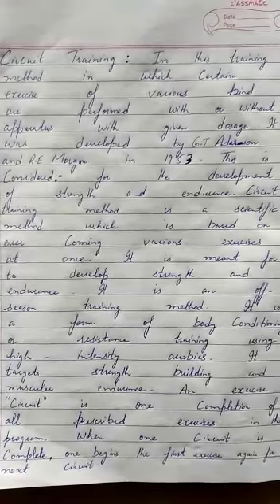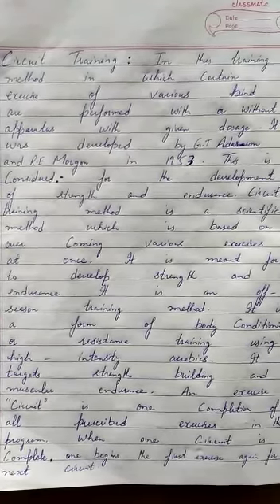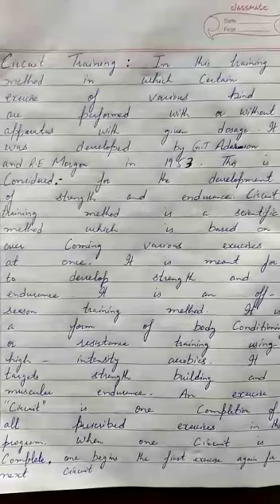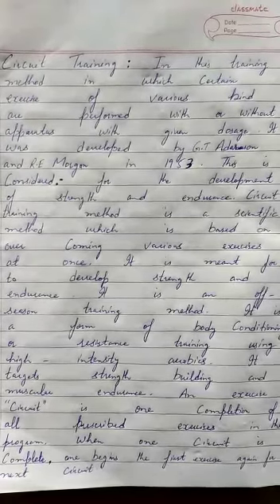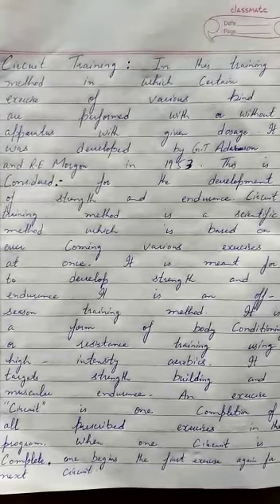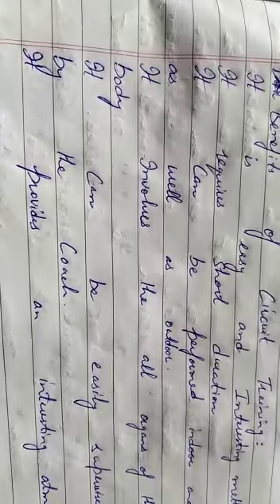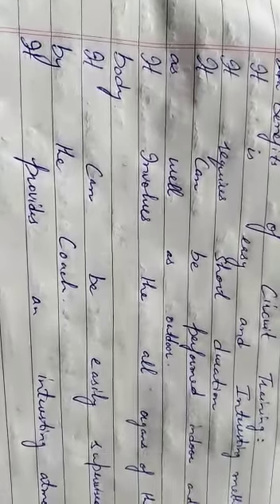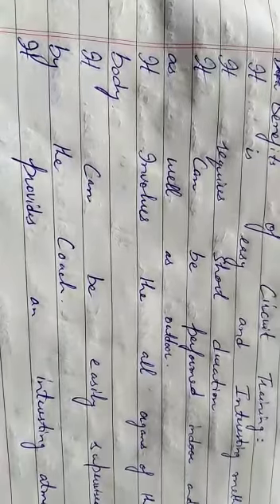CLASS 12 PHY EDU TOPIC CIRCUIT TRAINING AND IT'S BENEFITS